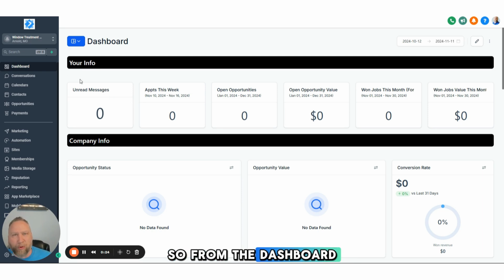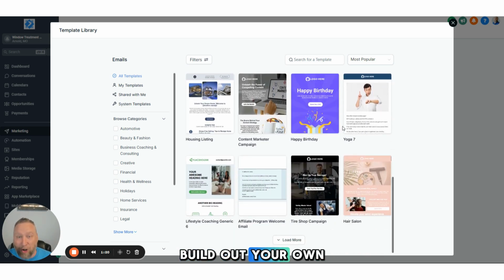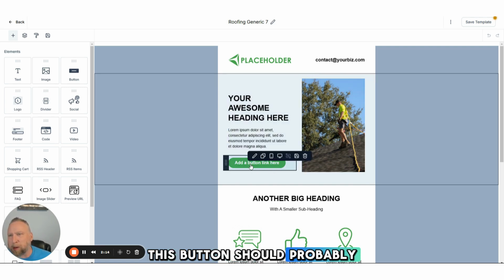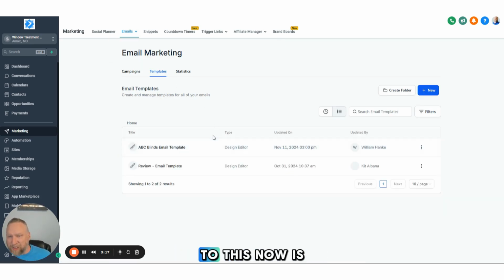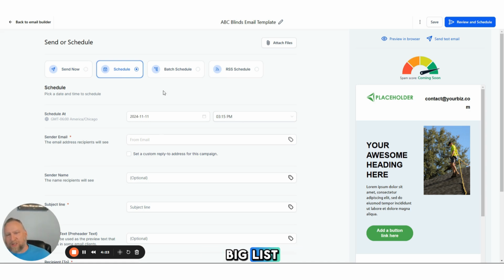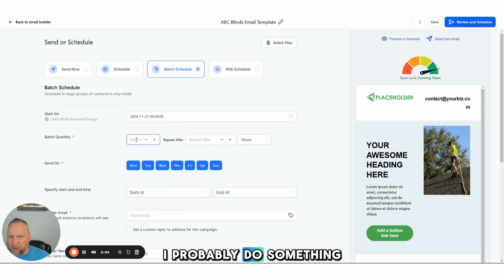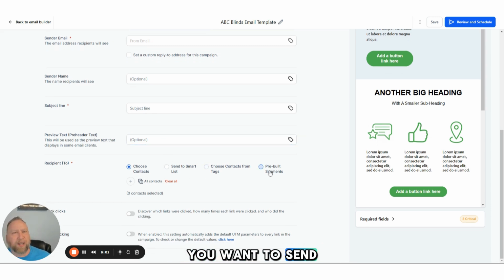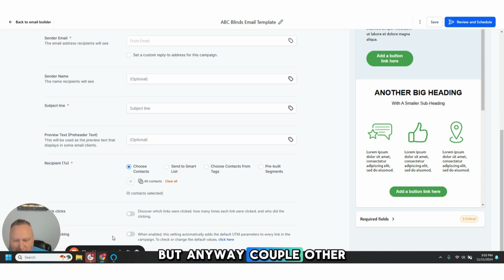How to Create & Send Newsletters with Lead Boomerang | Step-by-Step Tutorial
Learn how to create and send professional newsletters using Lead Boomerang! This tutorial walks you through setting up a custom email template, editing content, and scheduling campaigns to reach your audience effectively. Whether you’re managing it yourself or exploring our services, this guide makes email marketing easy and impactful.
What You'll Learn:
✔️Setting up email templates
✔️Customizing newsletters for your brand
✔️ Scheduling and batching email campaigns
✔️ Segmenting your audience with smart lists and tags
Need help? Contact our support team for expert guidance!